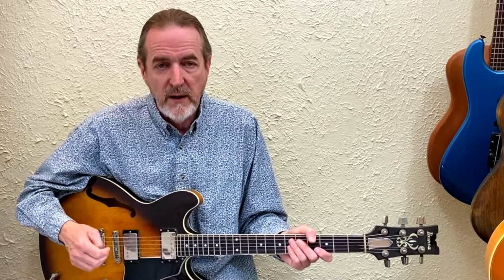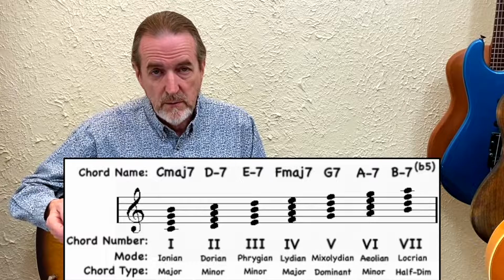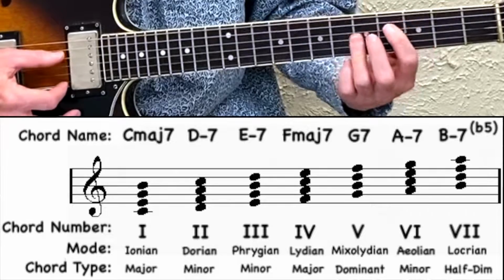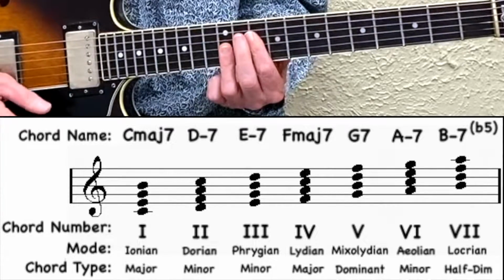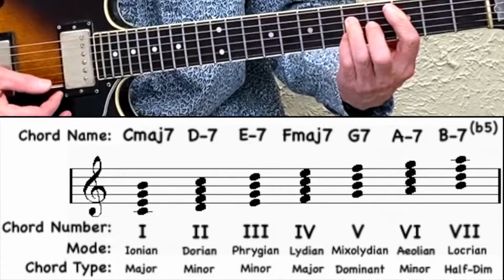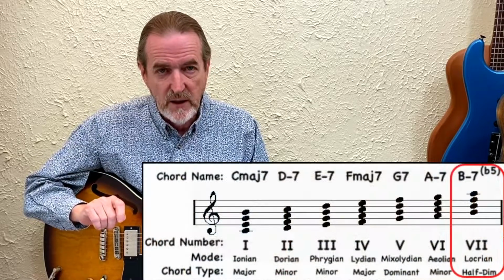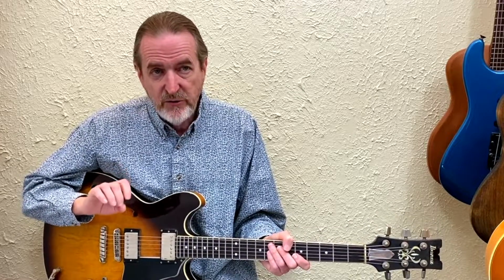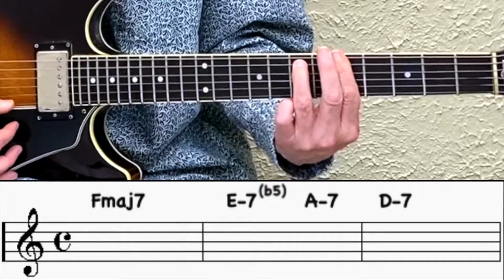Modes: Lesson 9 - Harmonic Context